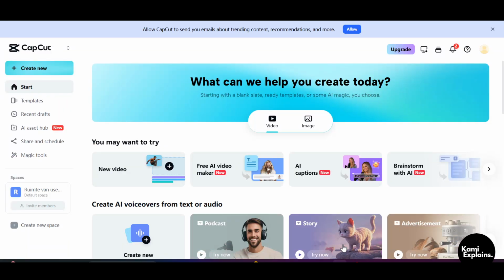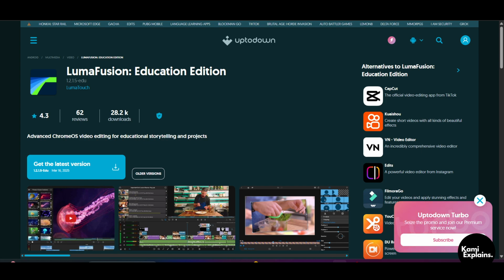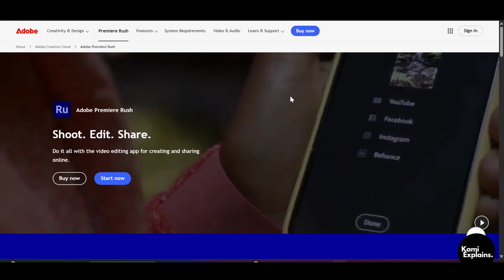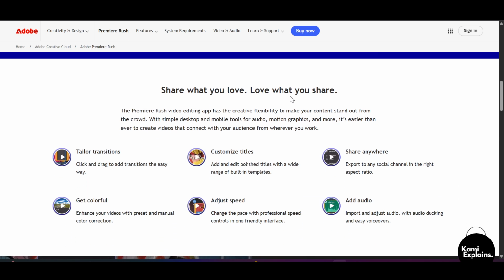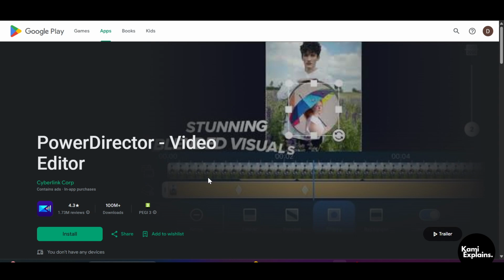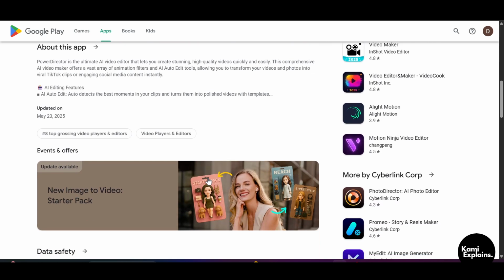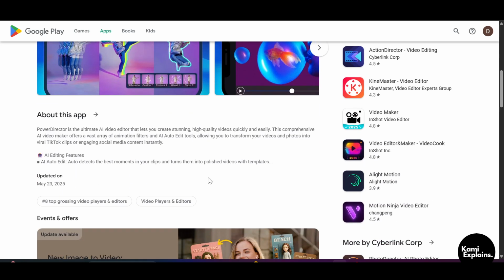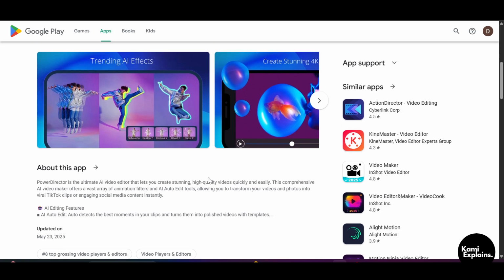Best 5 FREE Video Editing Apps for Android 2025 | No Watermark & Beginner Friendly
🎬 Want to edit videos like a pro using just your phone? In this 2025 guide, we’ll show you the top 5 FREE video editing apps for Android that are perfect for creators, YouTubers, students, and vloggers. All apps are free to use, easy for beginners, and most importantly — no watermark on export!

Whether you're making YouTube Shorts, Instagram Reels, or school projects — these Android editors give you pro-level tools without needing a computer.

🔍 What You’ll Learn in This Video:
✅ Top 5 free Android video editing apps tested in 2025
✅ Features comparison: trimming, transitions, text, filters, and more
✅ Which apps are best for Reels, Shorts, vlogs & cinematic edits
✅ Watermark-free exporting options
✅ In-app music, sound effects & voiceover tools
✅ Easy timeline editing for beginners
✅ Offline editing support
✅ Pros & cons of each app

This video is for anyone editing videos on Android — whether you're a beginner, student, freelancer, or mobile content creator. These apps make editing super simple and powerful — with zero cost!

🌟 Top 5 Free Apps Covered:

CapCut – Best for TikTok & YouTube Shorts

VN Video Editor – Clean UI & advanced features

YouCut – No watermark, easy to use

InShot – Social media focused editor

Quik by GoPro – Great for auto-edits & travel content

🔗 Additional Resources:
Want more Android video tools, AI editors, or mobile creation tips?